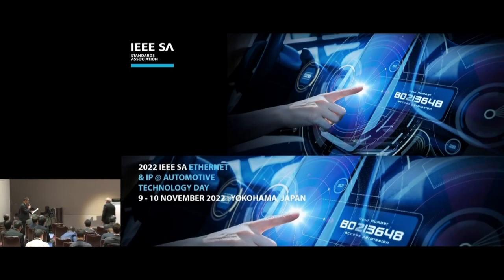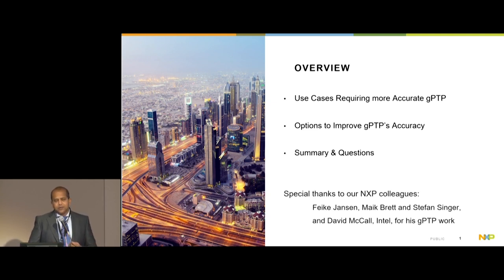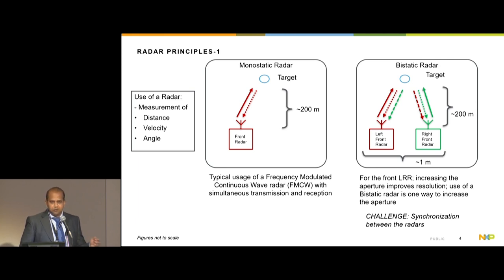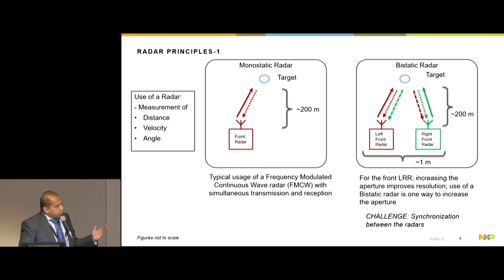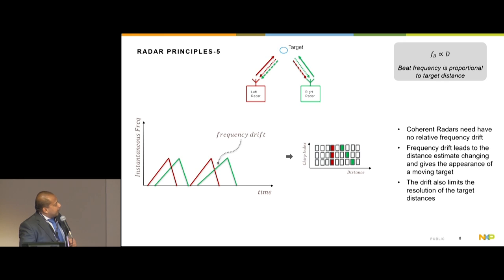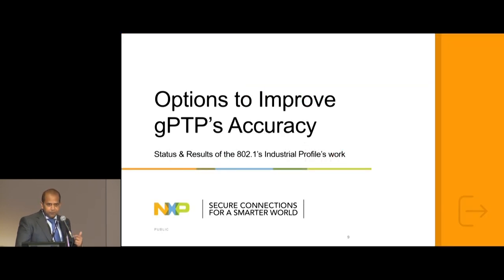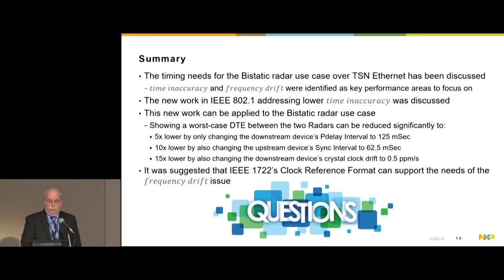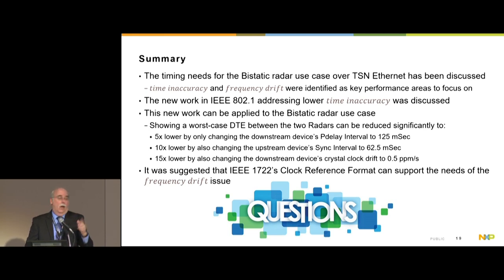New Automotive gPTP Application and Their Performance Needs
Don Pannell (NXP) – Speaker
Rajeev Roy (NXP) – Speaker

2022 EIP@ ATD November 9-10 Yokohama Japan - Day 1